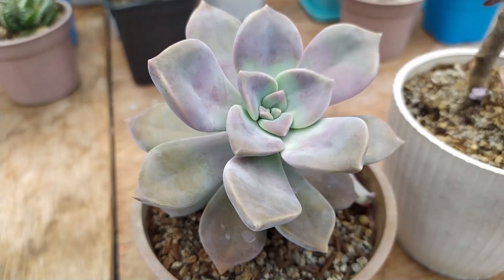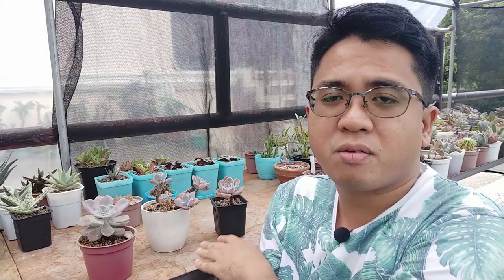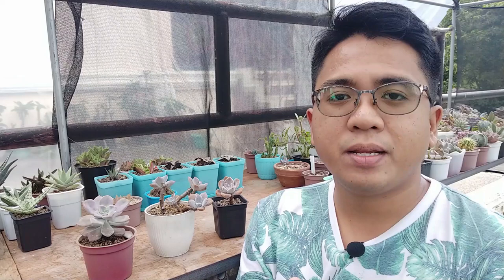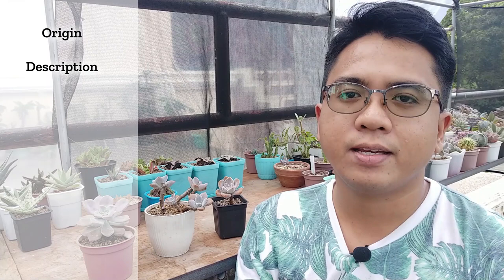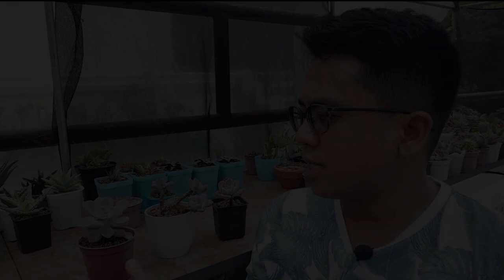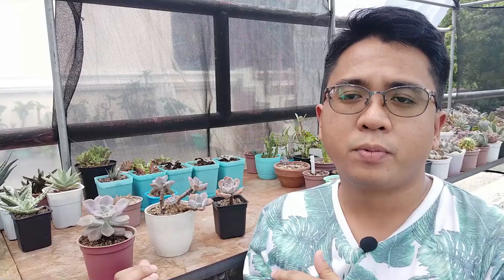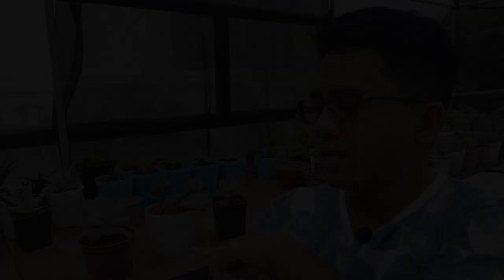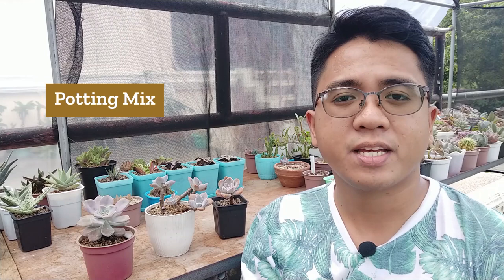Graptopetalum Purple Delight (or Snow White) / Succulent Care Guide, Propagation & Problems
Another older variety in the Graptopetalum genus, Purple Delight, or Snow White in other countries, is a large sized purple colored variety that is particularly easy to grow. With its thick leaves and stand-out growth habit, it's no wonder that it had become a favorite plant in everyone's collection. Find out how to successfully grow it inthis video!

Send a Gift to the Channel!
J&T Express: 7-11, Poblacion, Dingalan, Aurora
LBC: Cyril Villarosa, LBC Cabanatuan Delivery Hub, Magsaysay Sur (Please send me the Tracking Number)